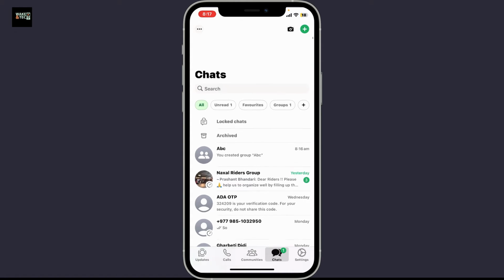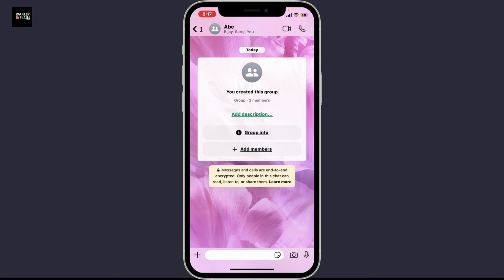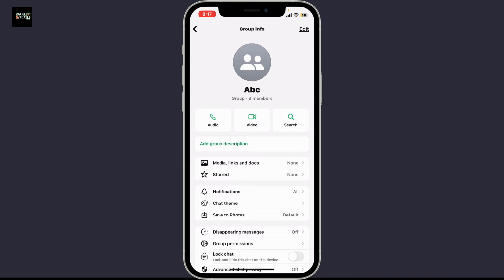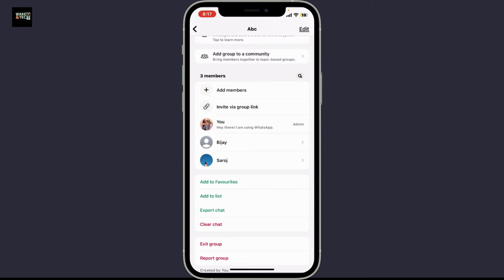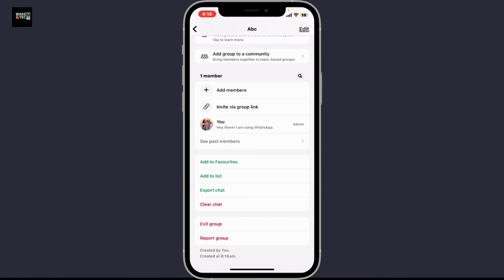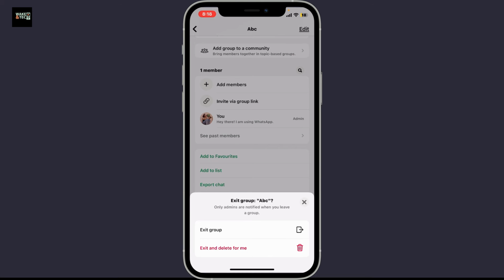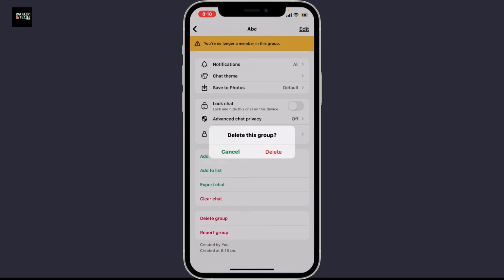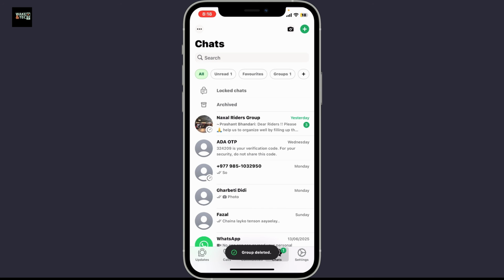How to Delete a Group on WhatsApp? Delete WhatsApp Group Permanently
In this quick and easy tutorial, you'll learn how to delete a WhatsApp group permanently. Whether you're the admin or just leaving a group, we’ll walk you through all the necessary steps — from removing members to deleting the group from your chat list.